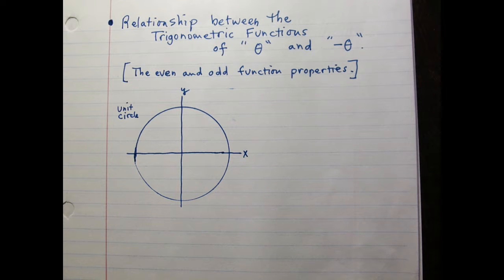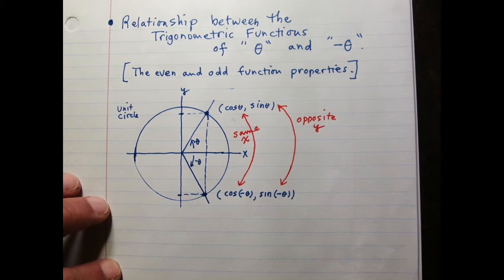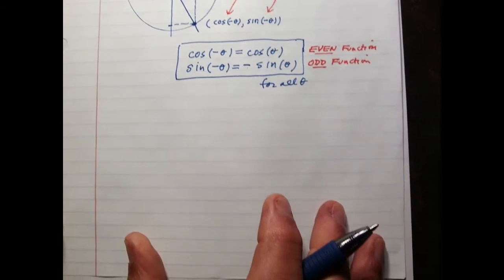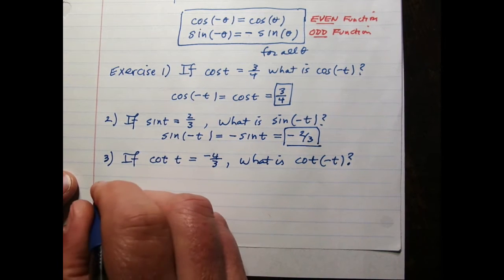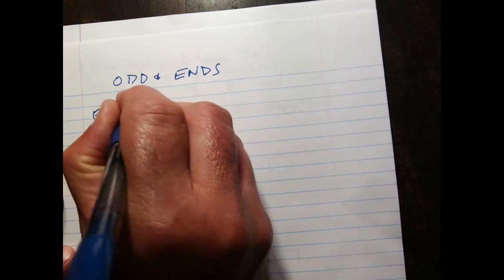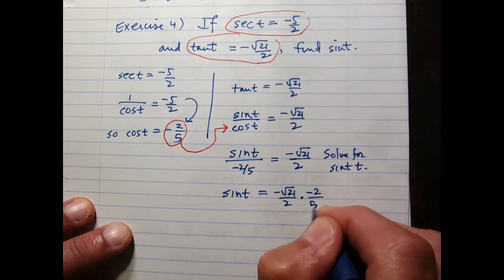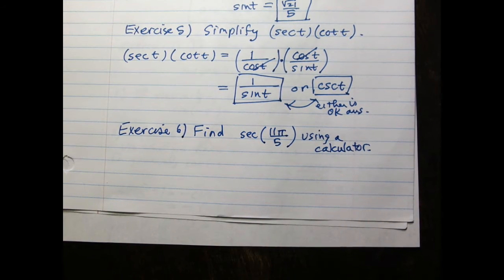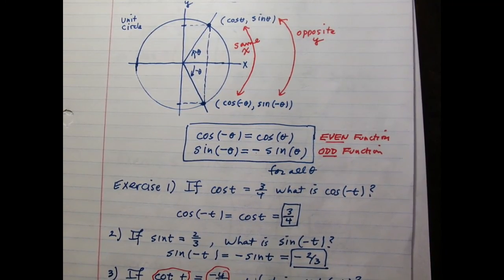MATH 95 7.4 P2 (161)